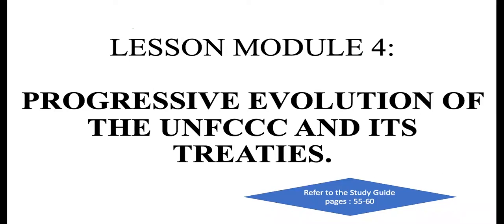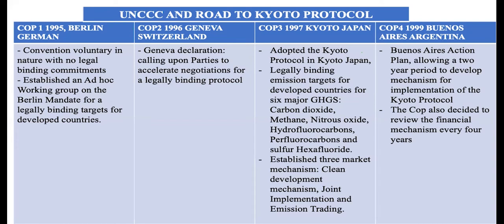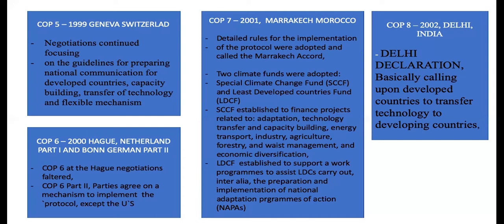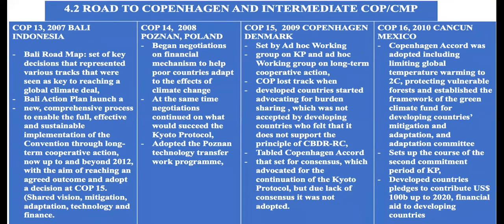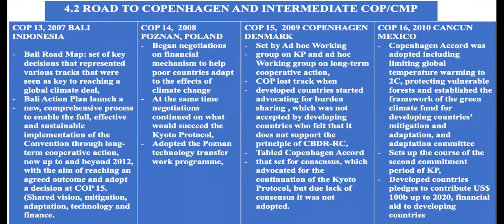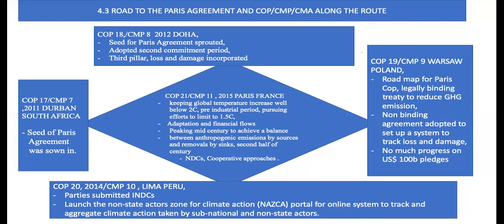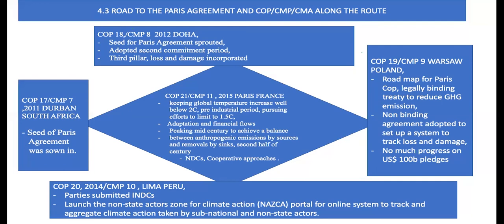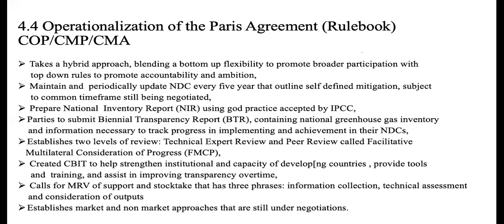CCYN MODULE 4